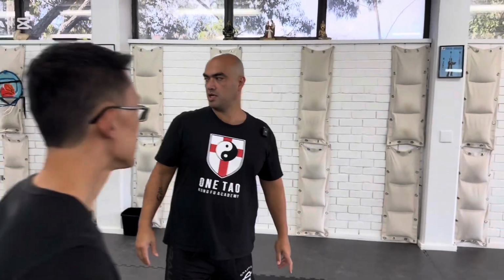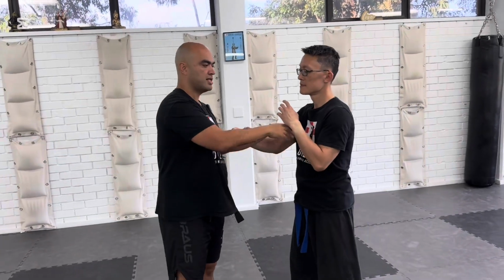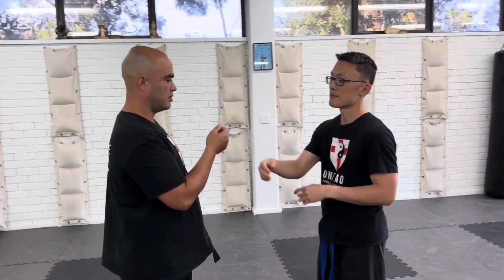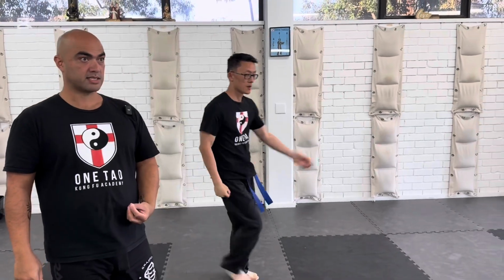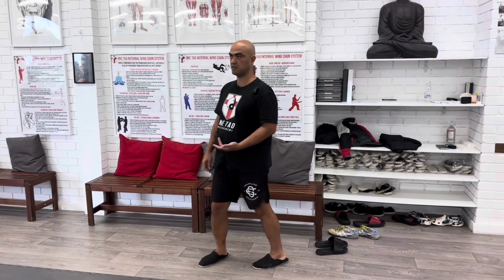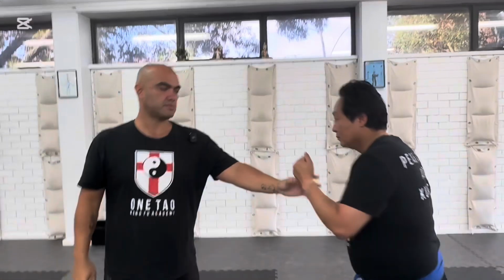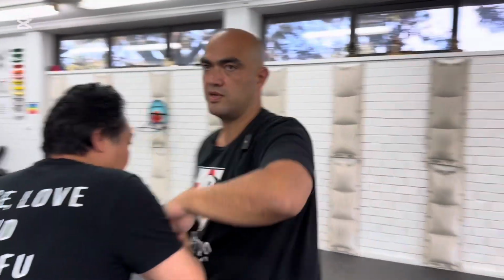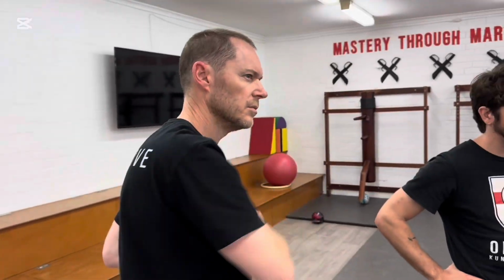Wing Chun Latching to Chain Trapping – INSANE Flow!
Ready to 10× Your Internal Power?

Train online with Sifu John Cogan and discover the real secret behind explosive, effortless striking power — not by adding more force, but by removing tension.

Inside One Tao Academy, you’ll learn how to:
🌀 Move your entire body as one connected structure
💥 Strike from stillness with devastating power
🧘‍♂️ Let go of stress and pressure through deep internal practice
🌊 Dominate with flow, not force
🪷 Cultivate true presence, precision, and peace of mind

This is pure internal Wing Chun.
Ip Man → Chu Shong Tin → One Tao

You’ll get:
🥋 A full step-by-step Wing Chun & Meditation path
📹 Unlimited video feedback from Sifu John
🧘‍♂️ 20+ live Zooms each week
🚀 Direct guidance, form correction, mindset coaching
🤝 A global brotherhood of serious martial artists
🏆 Leaderboards, prizes & the Spirit Warrior Code
Train different.
Train deeper.
Train One Tao.